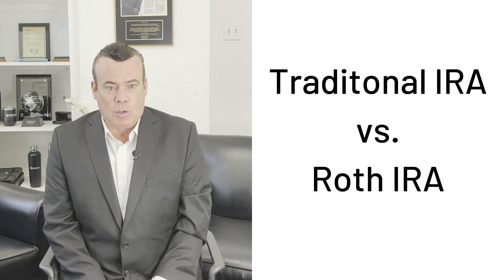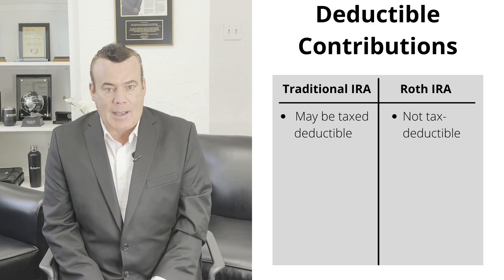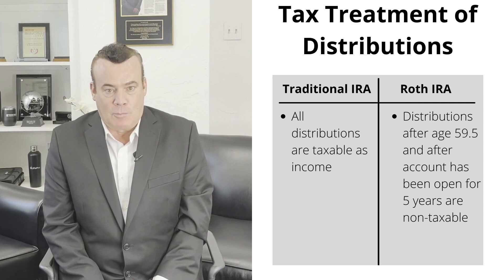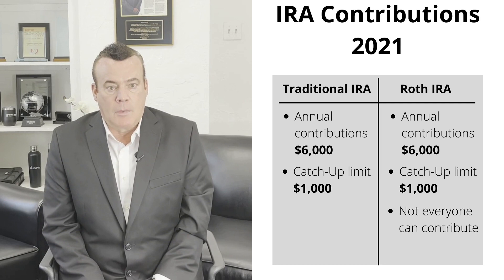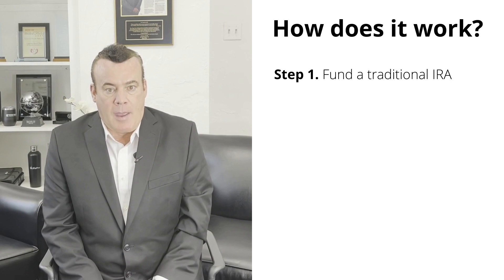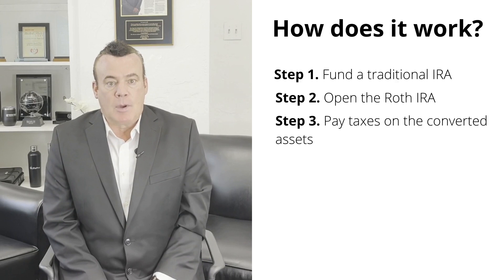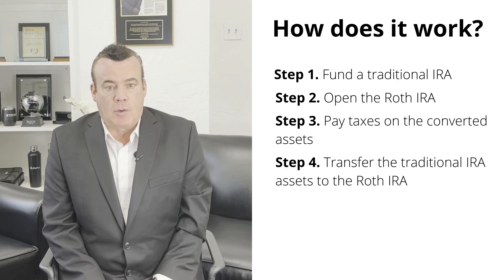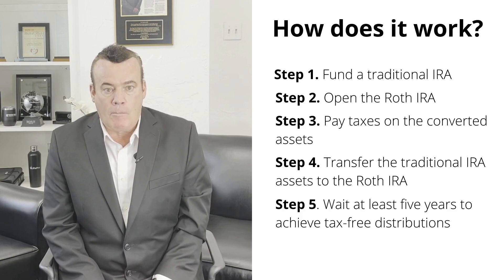Roth Conversions - Video 1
Welcome to the first video in the Roth Conversion series. Are you looking for a tax-free retirement income? A Roth conversion strategy can be used to pay taxes now and avoid tax bills later when your income may be lower, or taxes may be higher.

Think a Roth conversion is right for you? The first step is to consult with a financial professional like myself, who can help you analyze how a Roth may fit into your whole financial picture.

Greg Lavelle, MBA
Registered Representative
Financial Square & RetirementAdvisers.net
195 Park Ave, Worcester, MA 01609

Registered Representative offering securities through Client One Securities, LLC Member FINRA/SIPC.